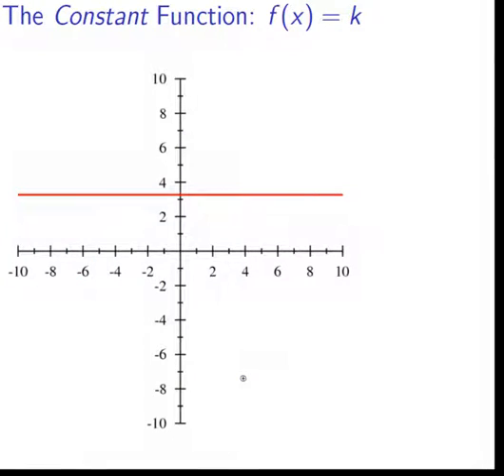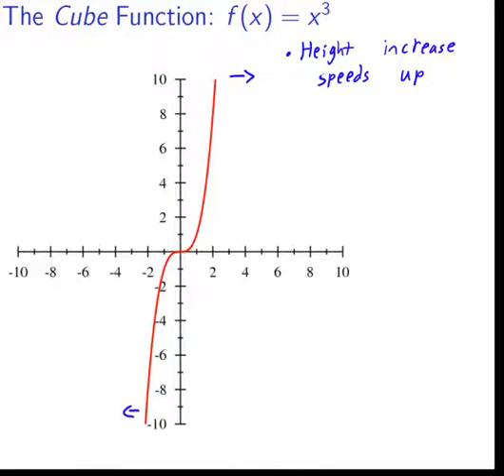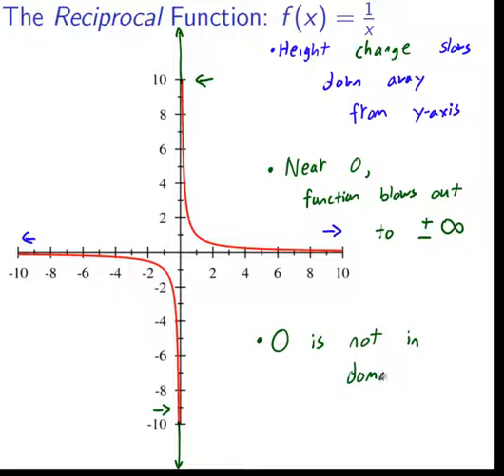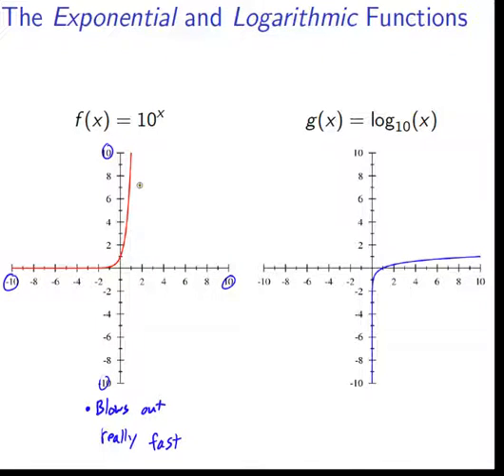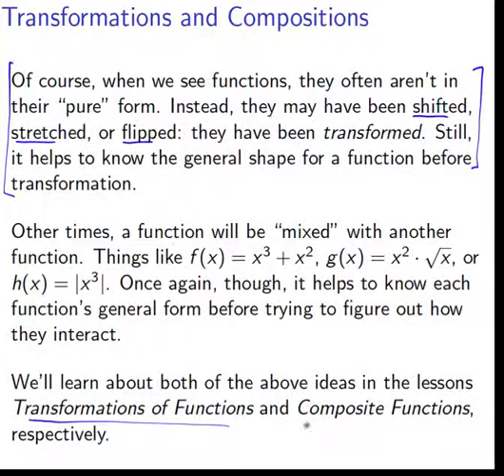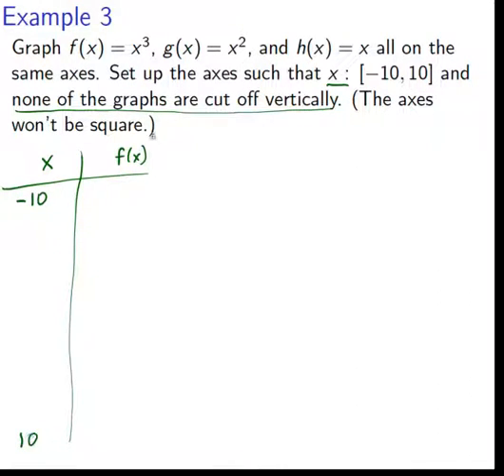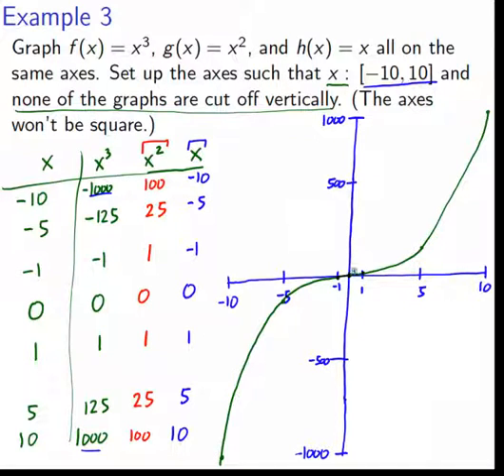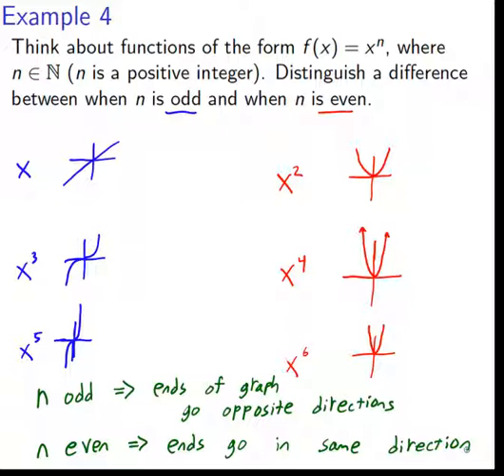Function Petting Zoo